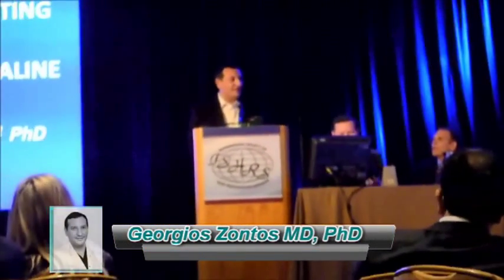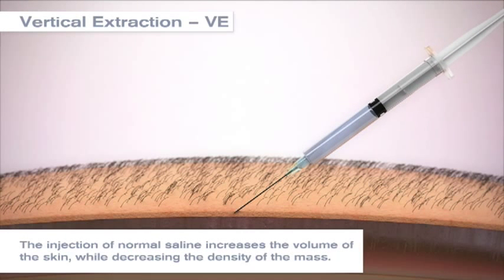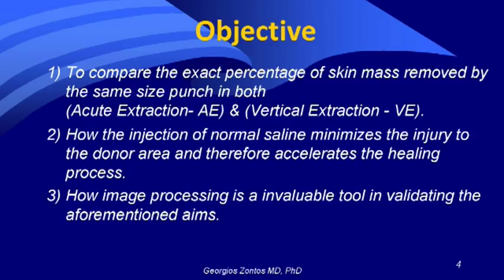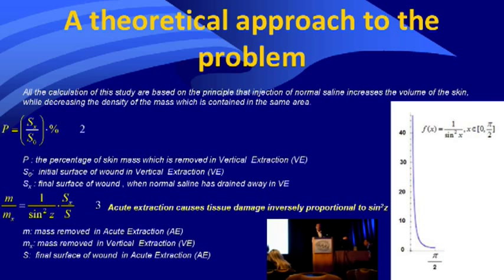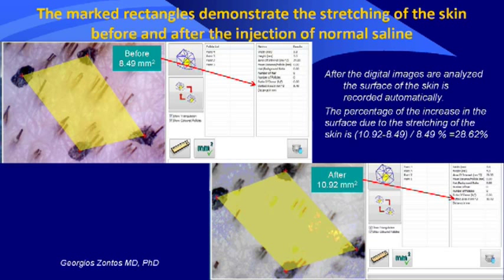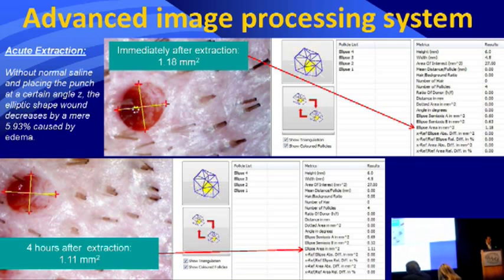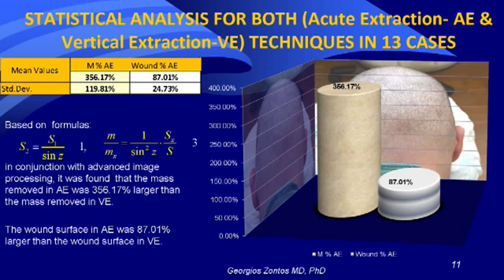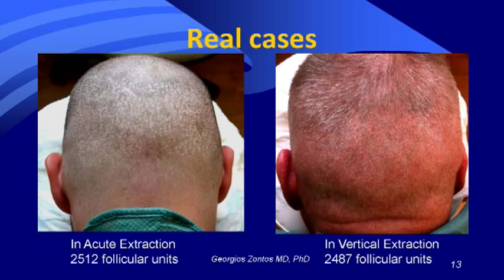Dr Georgios Zontos lecture at the 21th ISHRS conference in San Francisco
HOW IMAGE PROCESSING IN FUE HARVESTING CAN BE USED IN CALCULATING THE REDUCTION OF SKIN TRAUMA BY INJECTING NORMAL SALINE
Dr Georgios Zontos the only European speaker at the 21st ISHRS scientific meeting in San Francisco presented a new technique that sagnificantly advances the benefits of FUE Harvesting